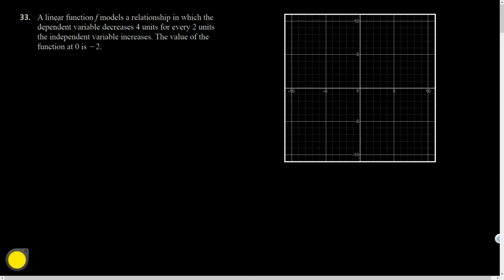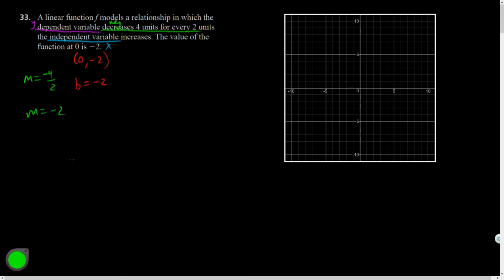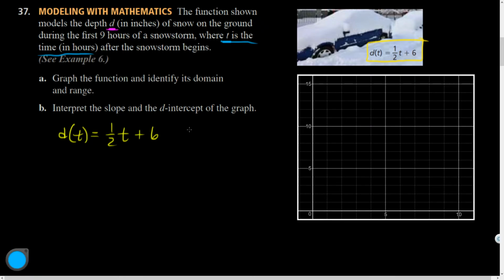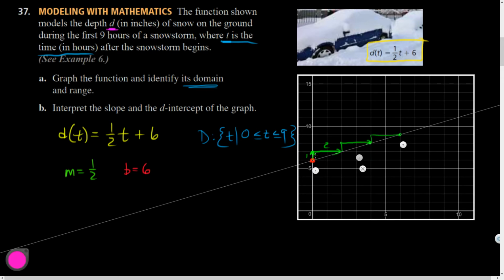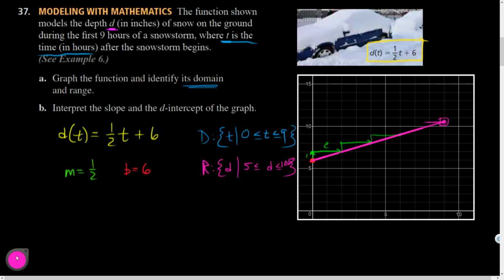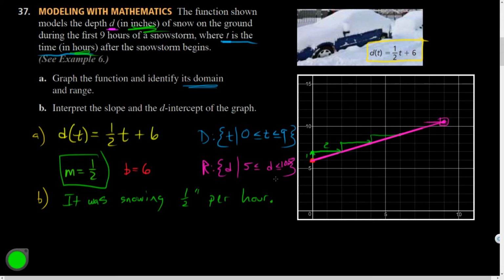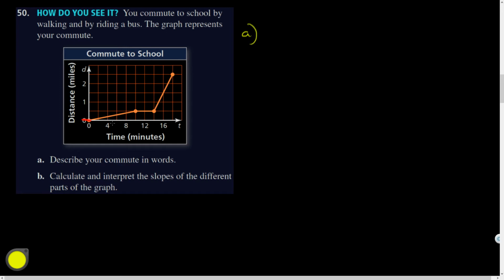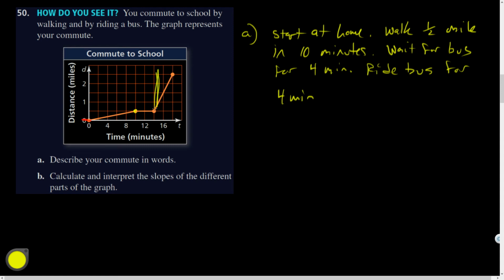Alg1 03.05 HQ:142(33,37,50)